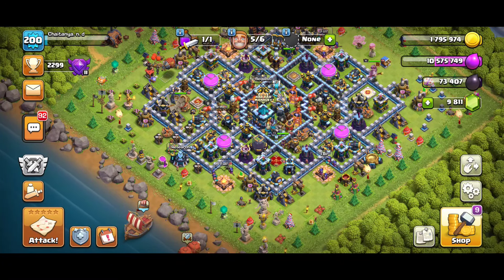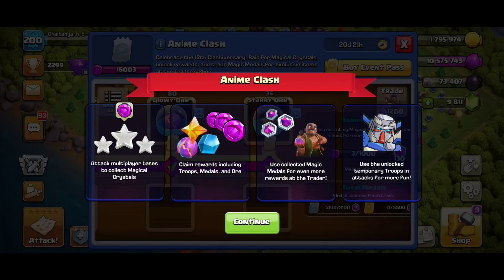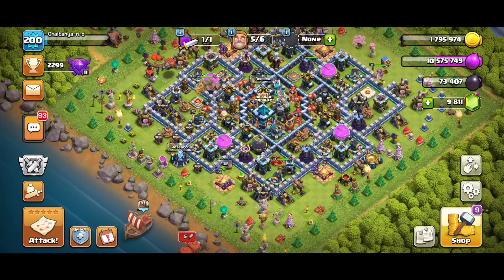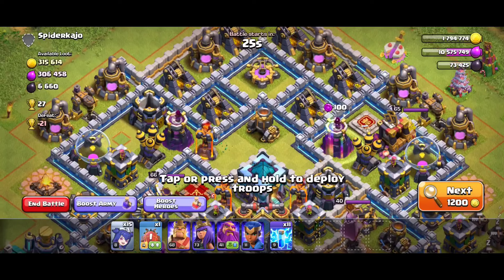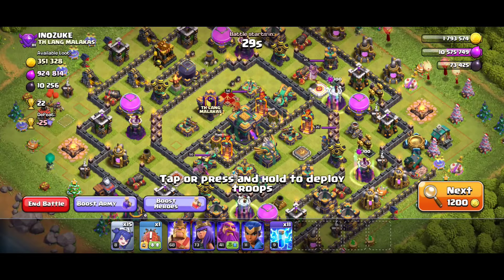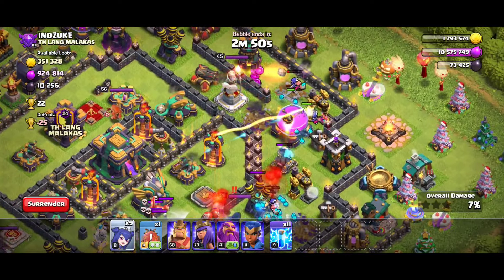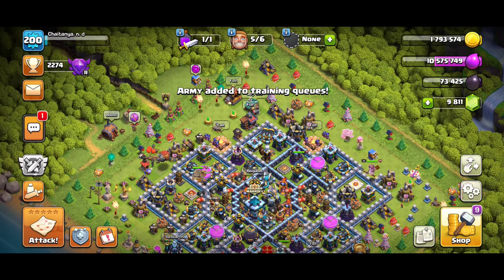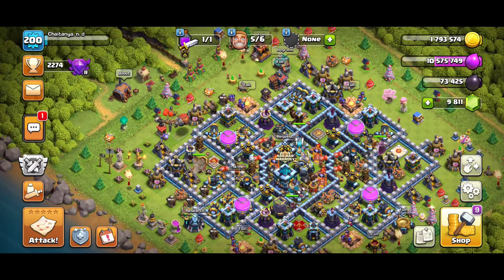HOW TO GET MAGICAL CRYSTALS IN ANIME CLASH EVENT IN CLASH OF CLANS